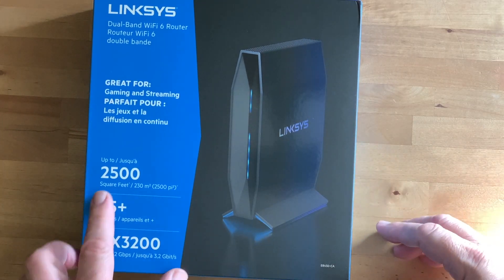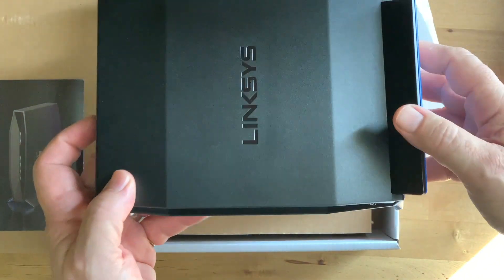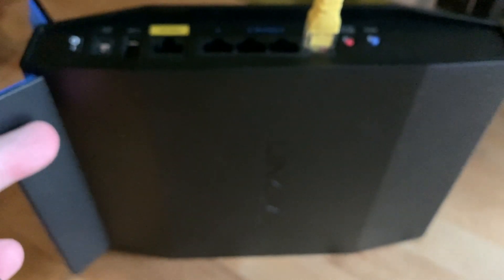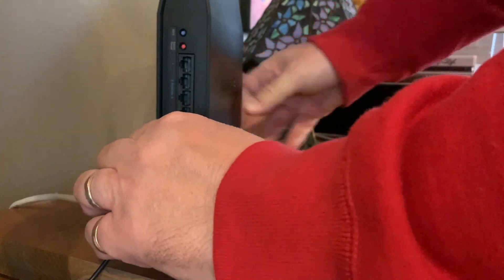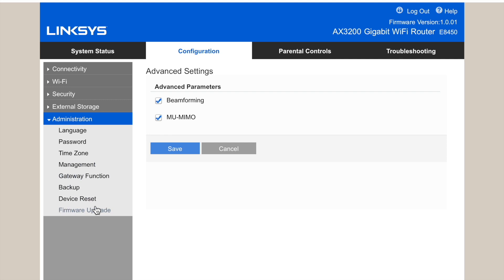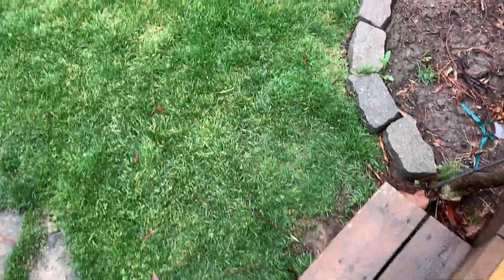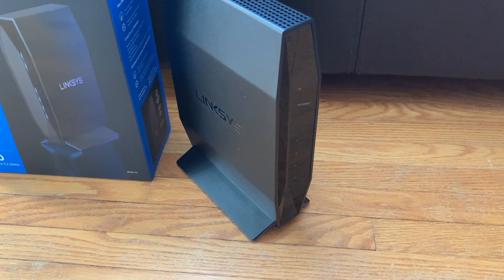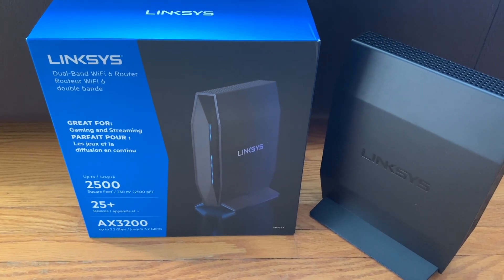Linksys E8450 Dual-Band AX3200 Wi-Fi 6 Router Review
If it’s time to replace your home Wi-Fi router, Wi-Fi 6 is the way to go now. Here's my review of the Best Buy-exclusive Linksys E8450, dual-band, AX3200 router—an affordable Wi-Fi 6 replacement for your old wireless router.